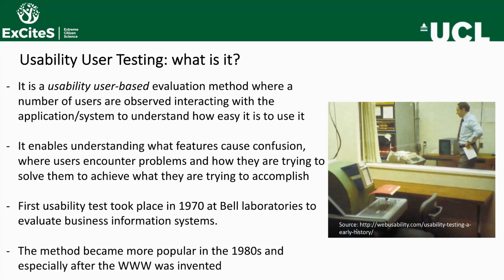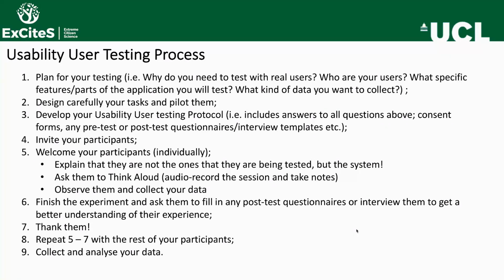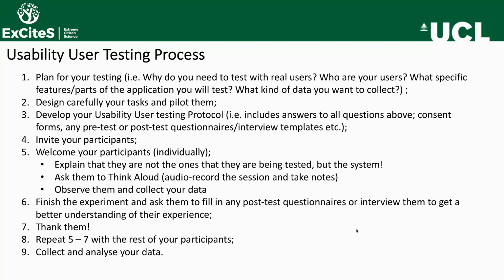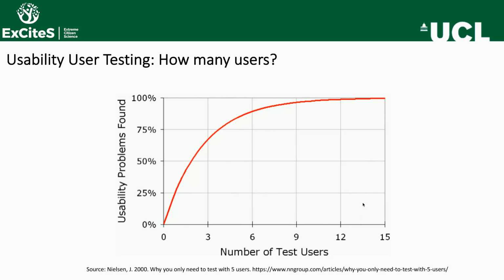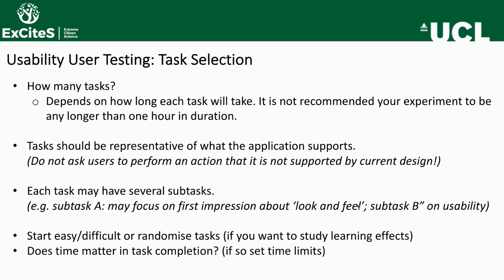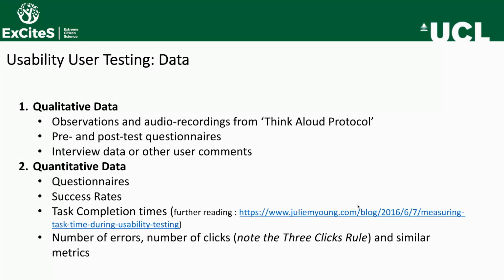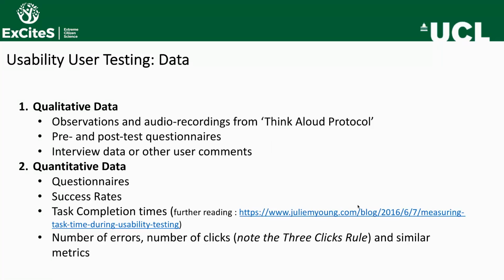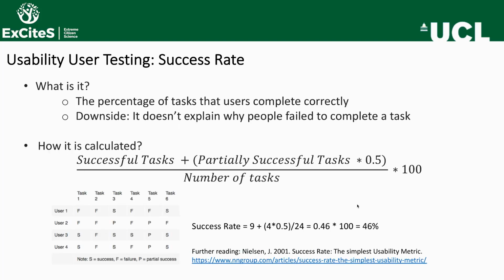Digital Technology Design for CS II Part D